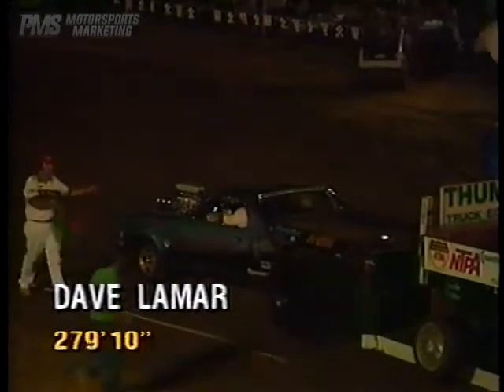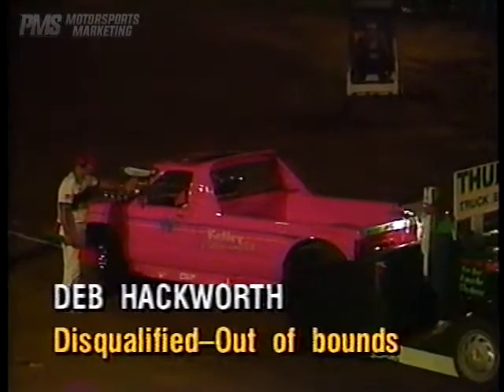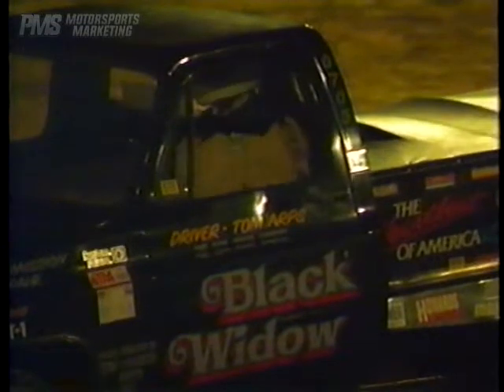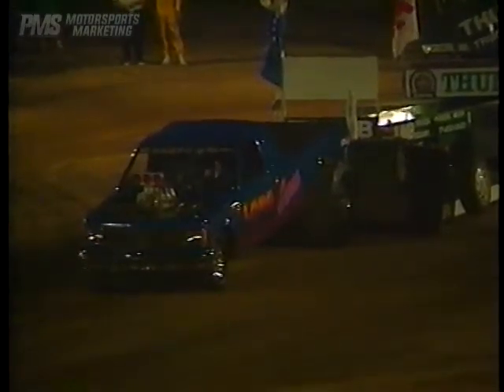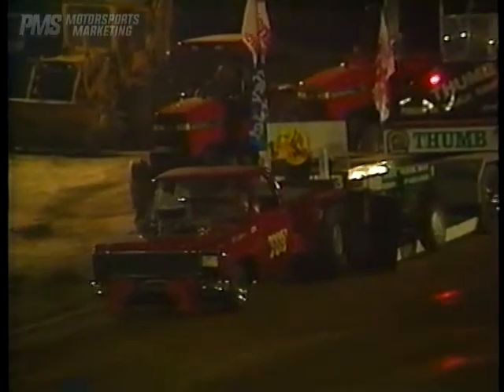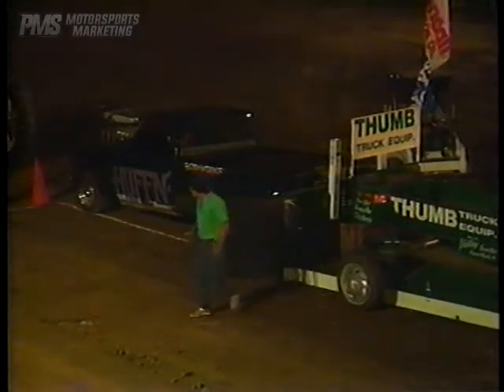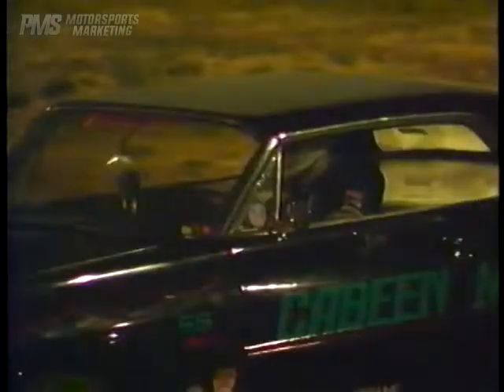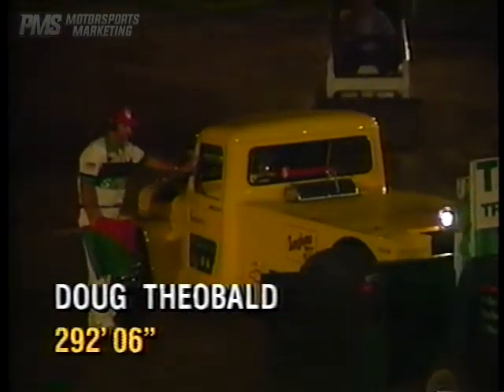Arcola 1991 2wd Trucks